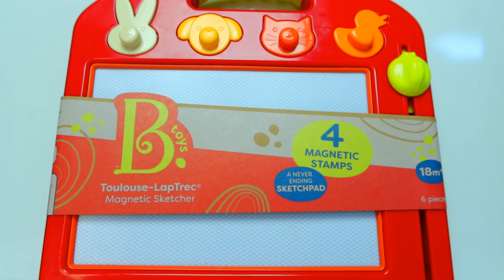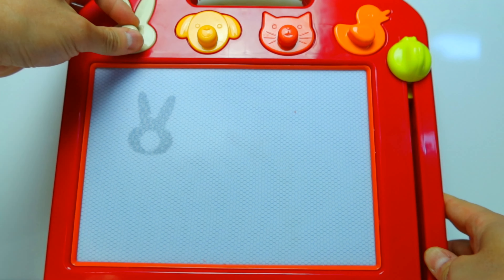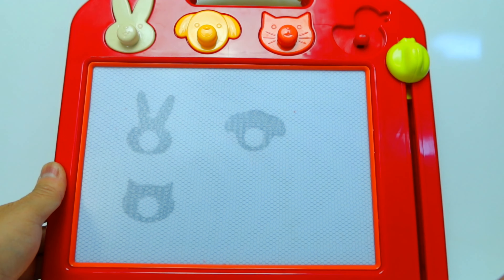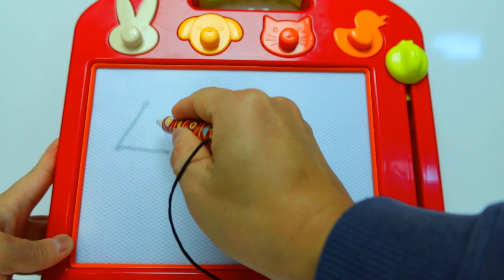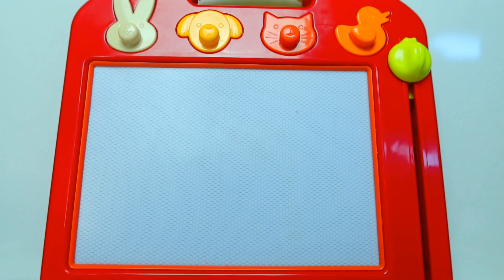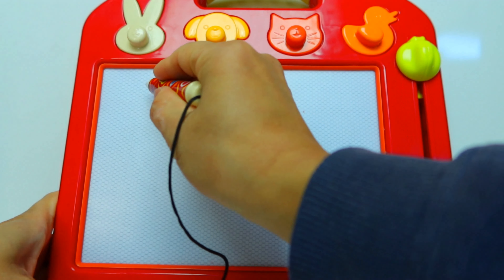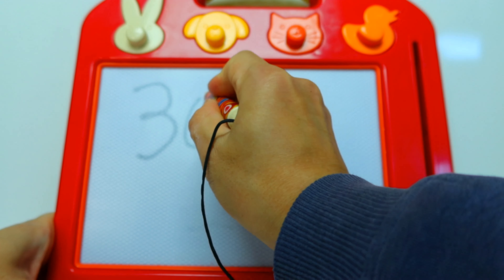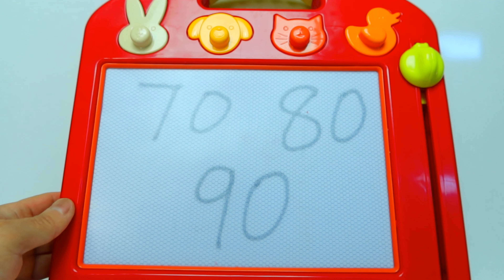Fun videos for kids learning numbers magnetic sketcher 1-100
FunFun kids-- -learning videos for kids.